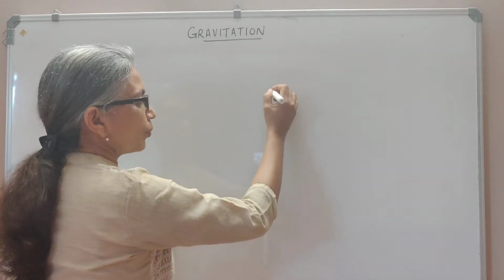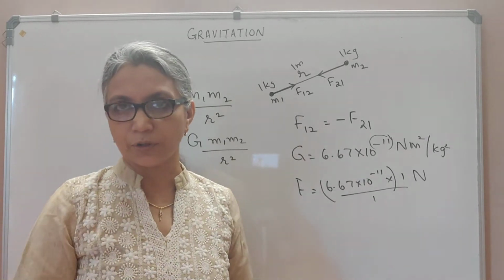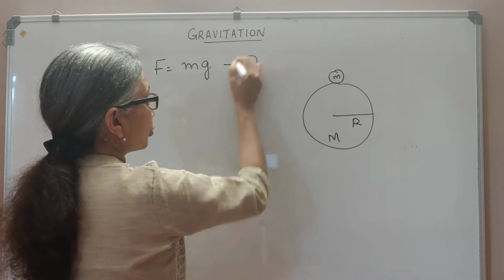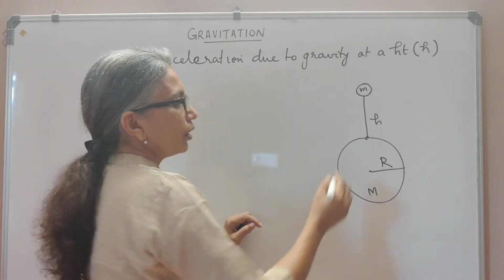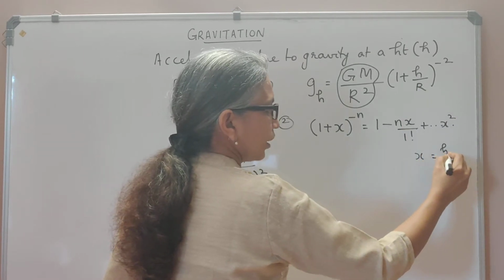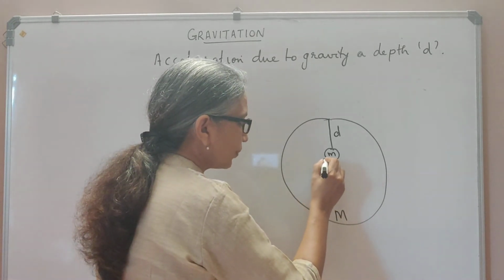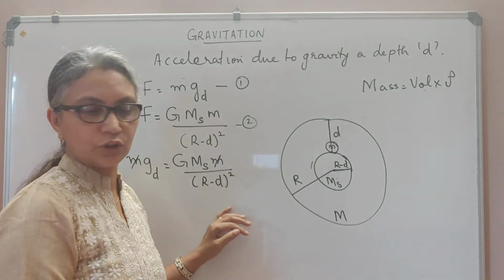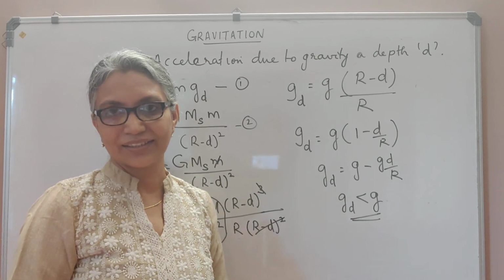Class 11 Physics | Gravitation - part- 1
Universal law of gravitation, variation of acceleration due to gravity at a height 'h' , and a depth 'd'  from the surface of the earth.